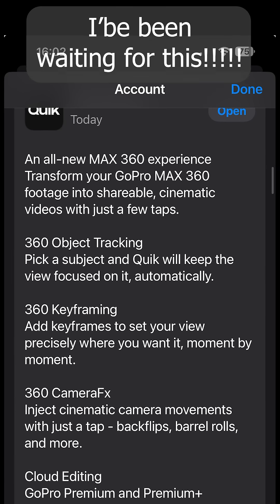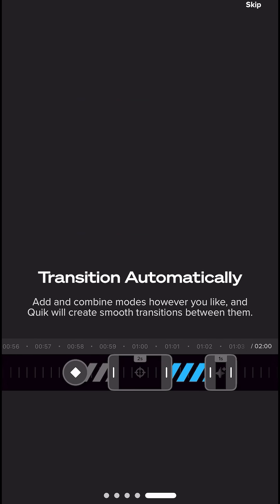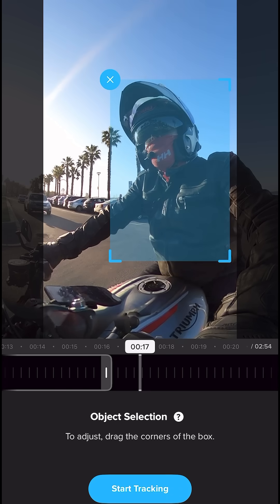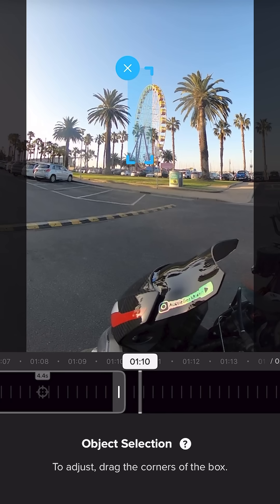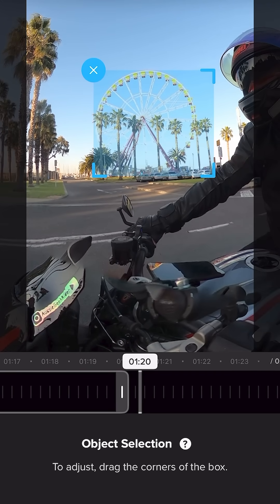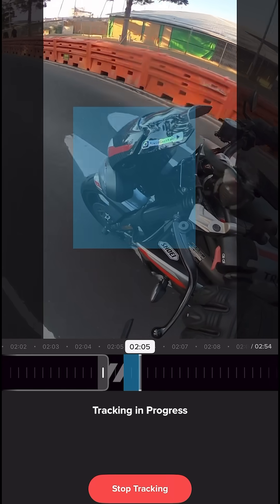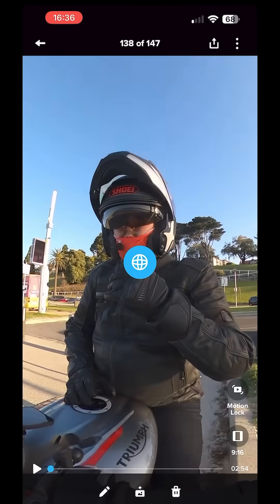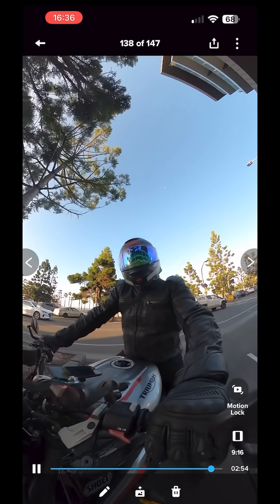Breaking: GoPro Quik App now with AI and does Object Tracking!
Breaking news! for GoPro Max 360 Users!
GoPro Quik App just got an update today and now has AI and does Object Tracking and some other effects!
See it in action in this video tutorial.

An all-new MAX 360 experience
Transform your GoPro MAX 360 footage into shareable, cinematic videos with just a few taps.
360 Object Tracking
Pick a subject and Quik will keep the view focused on it, automatically.
360 Keyframing
Add keyframes to set your view precisely where you want it, moment by moment.
360 CameraFx
Inject cinematic camera movements with just a tap - backflips, barrel rolls, and more.
Cloud Editing
GoPro Premium and Premium+ subscribers can save time and storage space by editing 360 footage straight from the GoPro cloud.